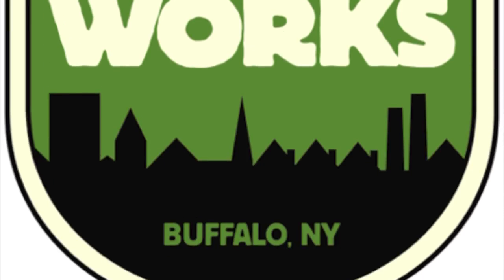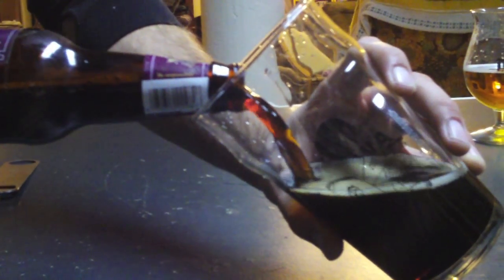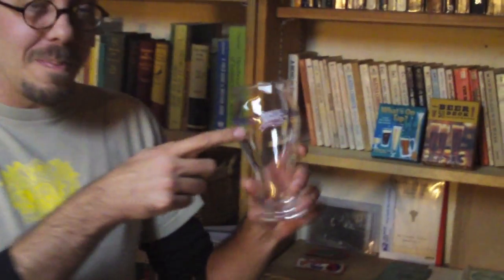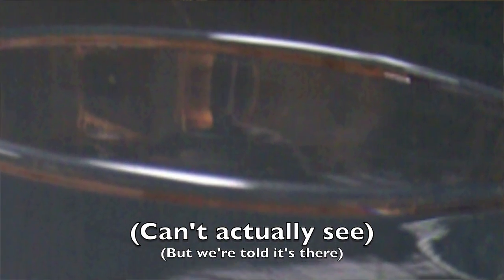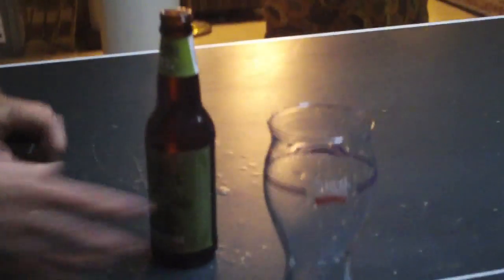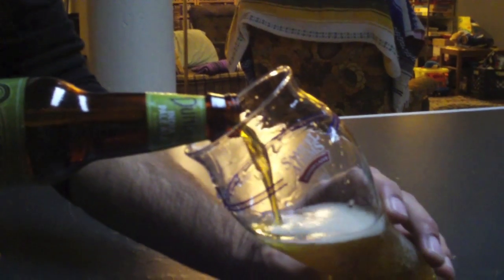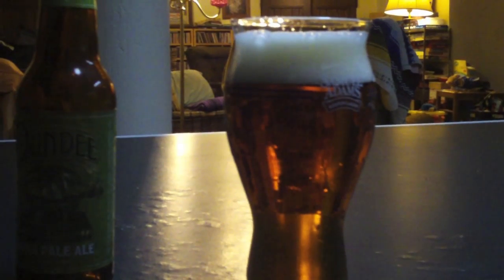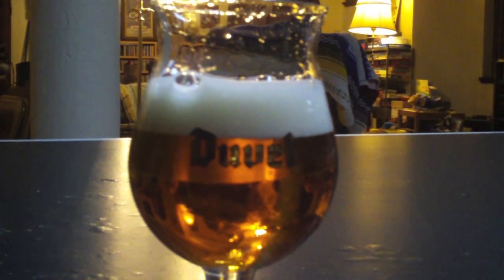Give Your Beer the Right Glass and a Proper Pour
Ethan Cox of Buffalo's Community Beer Works (communitybeerworks.com) recommends better glassware for beer, and shows us how to properly pour it for full exposure and enjoyment.